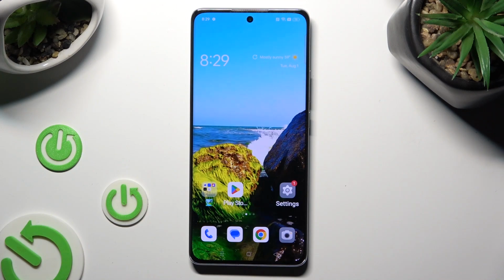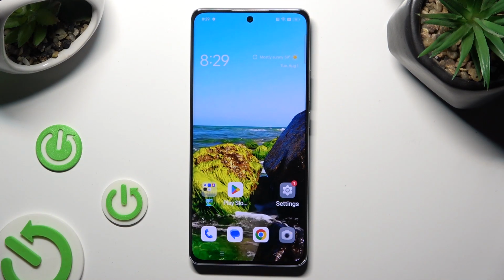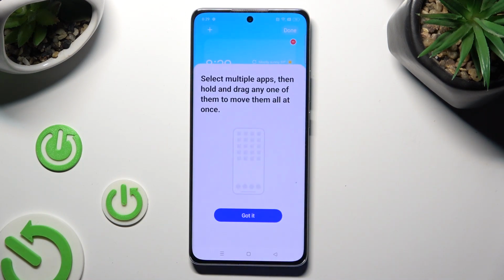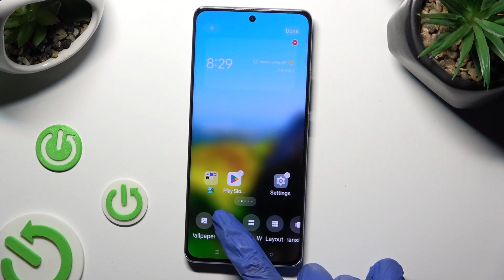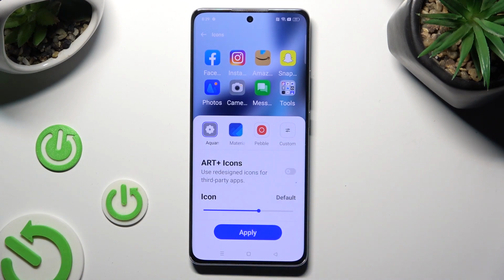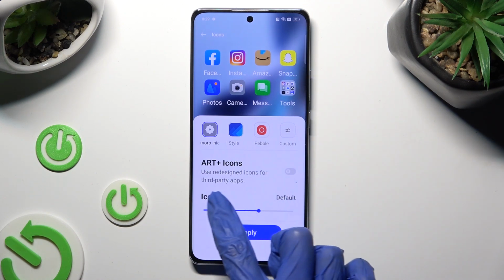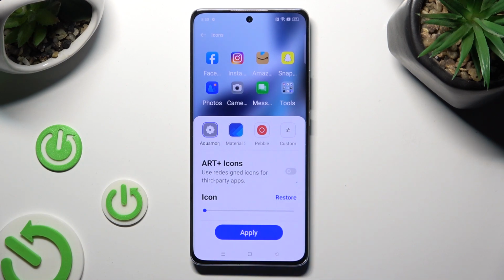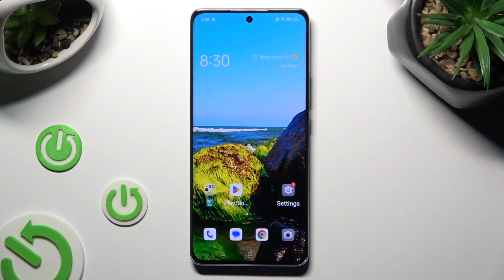How to Change Icon Size on OPPO Reno 10? - Resize Icons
Learn more about OPPO Reno 10
Would you like to know how to change the icon size on your OPPO Reno 10? Watch this video for details! You can easily change the icon size on your OPPO Reno 10 with just a couple of simple steps in today's video. This feature will be extremely useful to you if you find your current icon size to be too big or too small that you can't tell which one it is. We have outlined how you can change icon size on your OPPO Reno 10 in this video, so all you need to do is watch it all the way to the end, follow our specialist's instructions, and then try to do this operation on your OPPO Reno 10 on your own.

How to Resize Icons on OPPO Reno 10?
How to Change Icon Size on OPPO Reno 10?
How to Manage Icon Size on OPPO Reno 10?
How to adjust icons size on OPPO Reno 10?